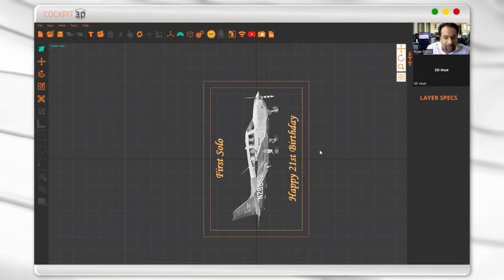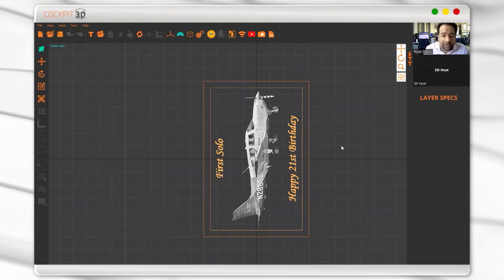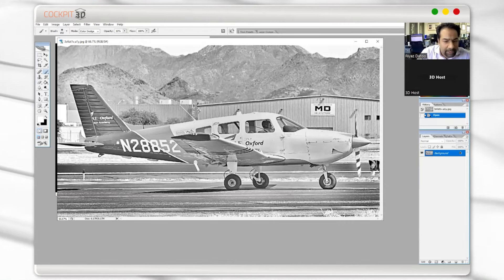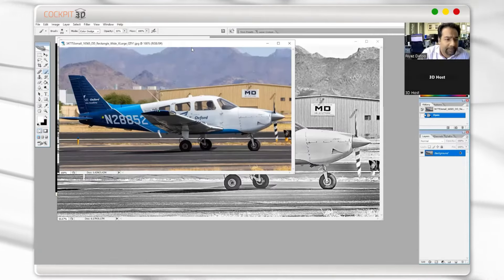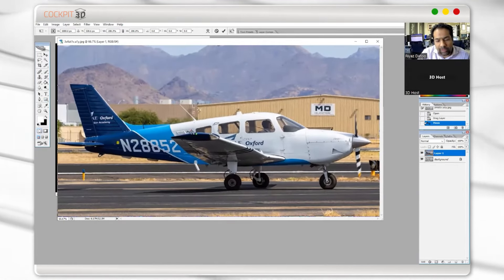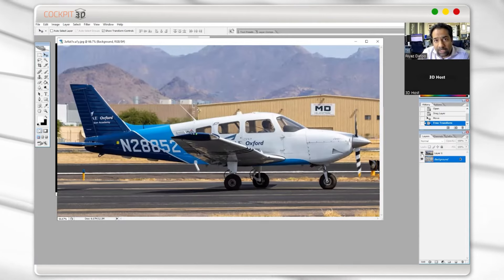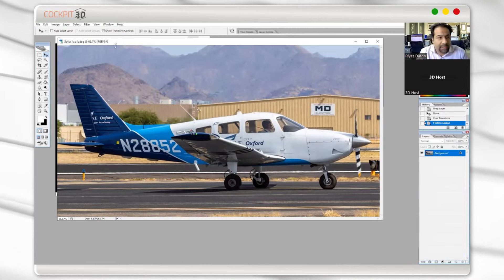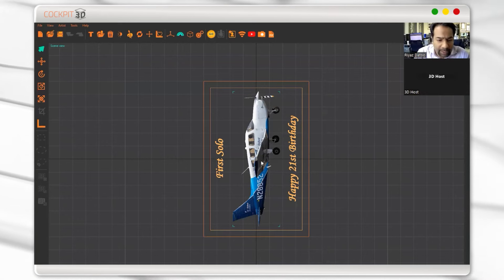COCKPIT3D (2D to 3D) - How to Change The Texture in an Optimized Image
In this tutorial, you'll learn how to change the texture of an image using the Flatten Image option in Cockpit 3D. This will help you remove any noise or grain from the image, making it look more polished with high quality. By doing this, we'll achieve an optimized image with a better look for your 3D crystal laser engraving.

Follow: @riyazdatoo_official.